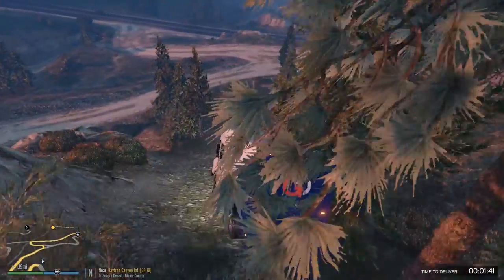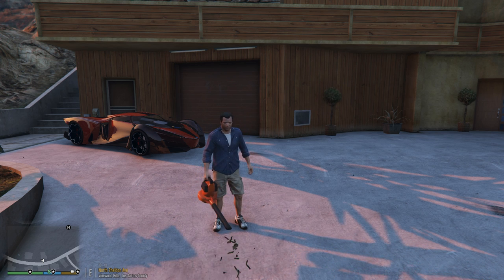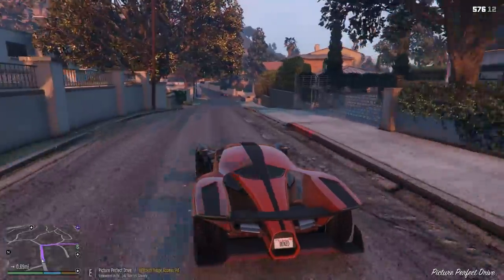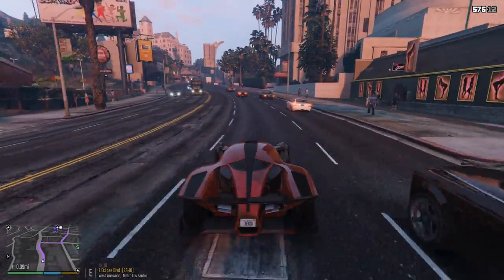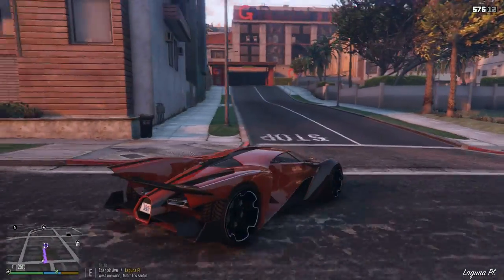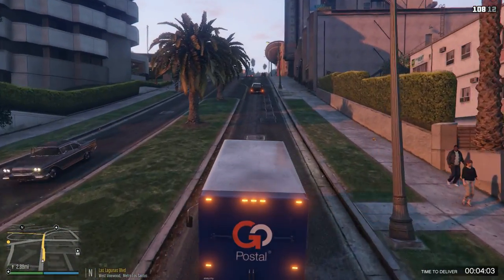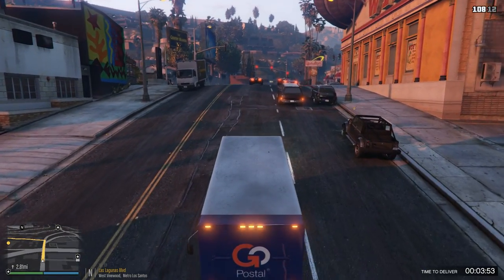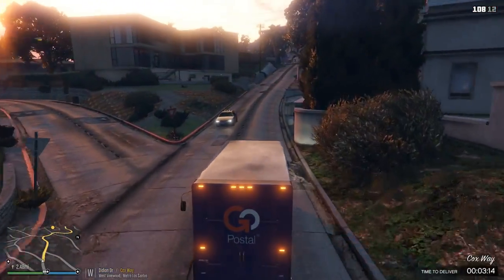GTA 5 - DELIVERY MISSIONS - Fun Run!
Come join me with a new mod in the channel.  Delivery Missions! Watch some epic fun driving!